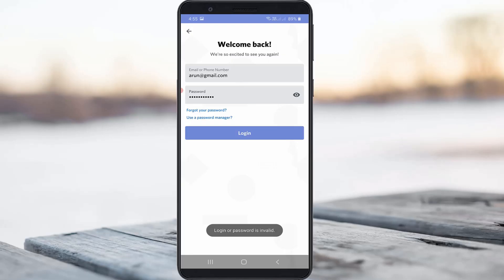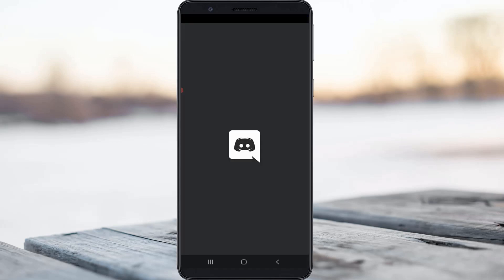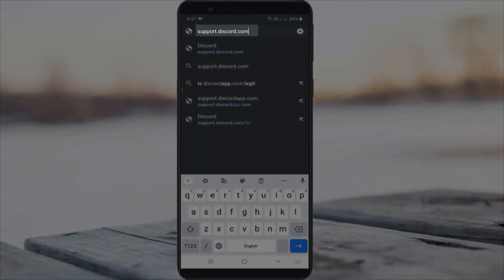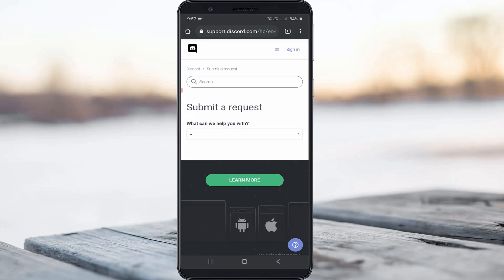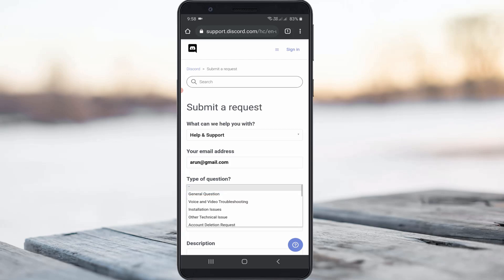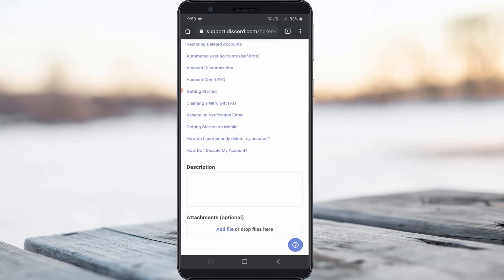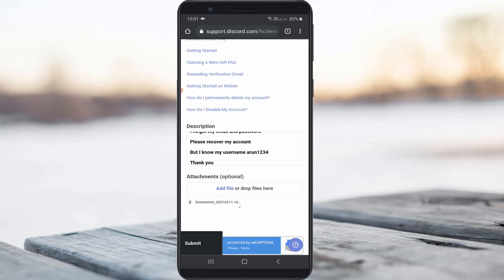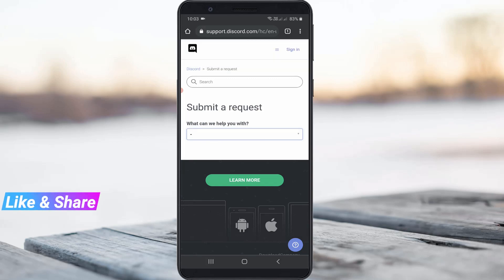How To Recover Discord Account Without Email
This tutorial is about how to recover discord account or recover discord password.

This is 2023 released trick and works for all android mobile app and ios iphone devices.

Also you can do this same process on discord official site in your pc.

There is possible to change your password by using with phone number.

By they send the verification code and two factor authentication or 2fa is no needed.

1.When i try to login my discord profile it shows "Login or password is incorrect" error message.

3.So if you forgot it just follow few steps to reset your discord account.

4.Just open that discord support page and then press "Submit a request".

6.And also briefly explain the problem about your issue.

7.Finally click to send this request to this discord team.

8.But there is no possible for get back after disabled or deleted or lost your discord account.